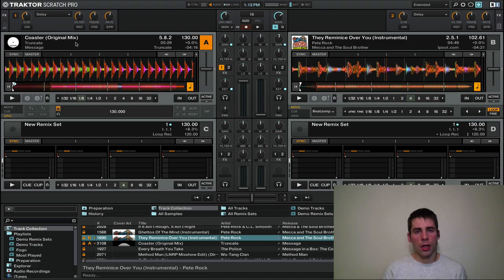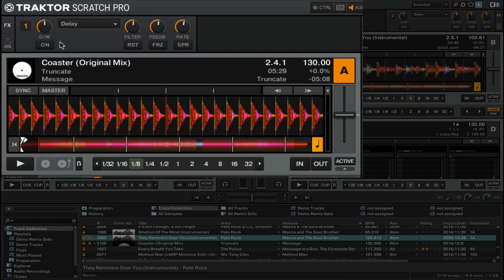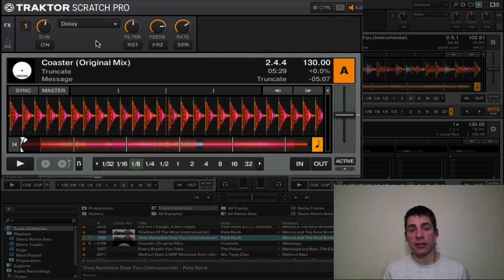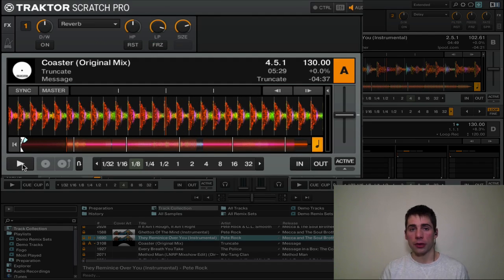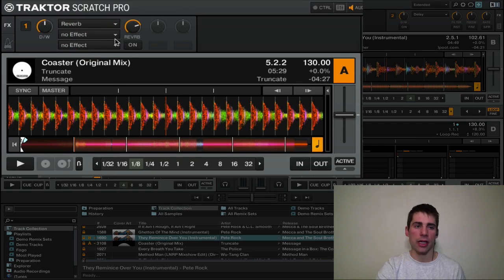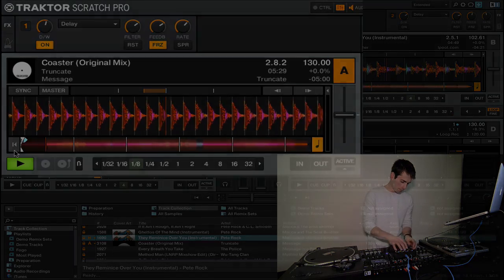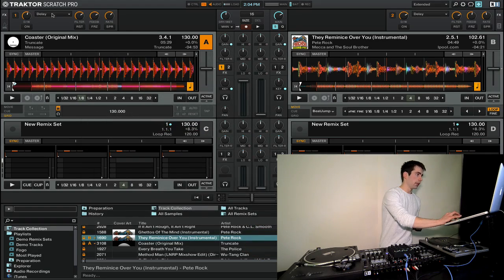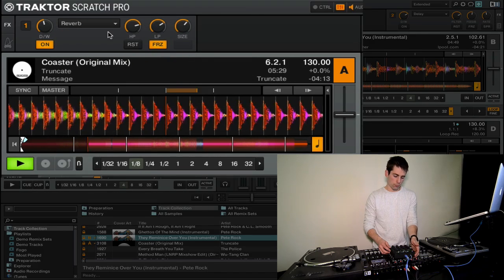FX Snapshot: The Traktor Feature You've Never Heard Of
In this video Ryan Dejaegher shares the secrets of creating your own FX Snapshots in Traktor Pro 2.